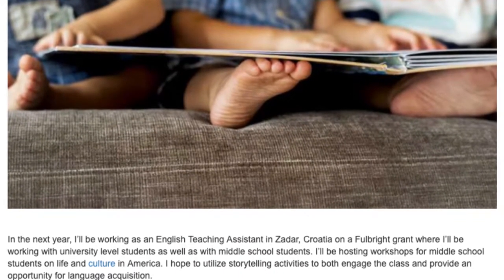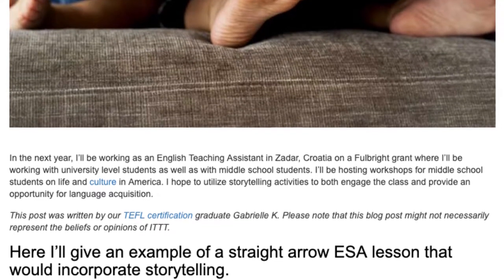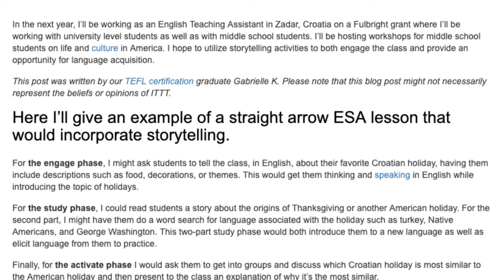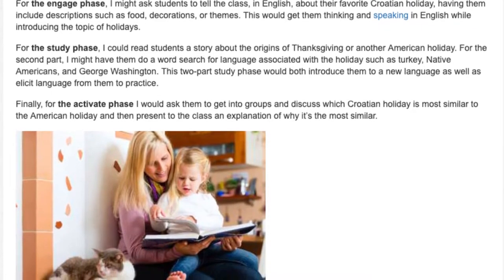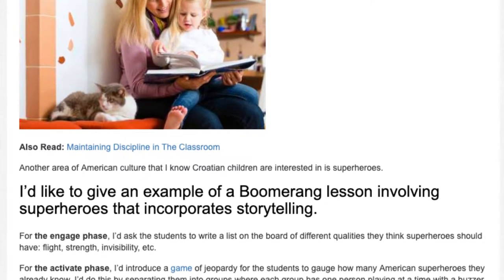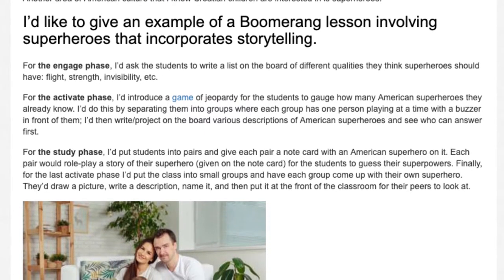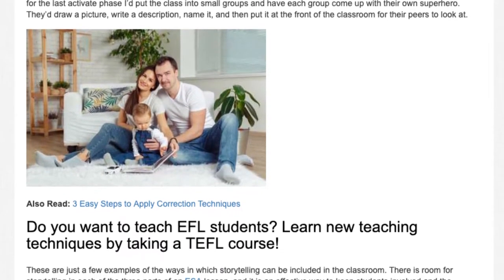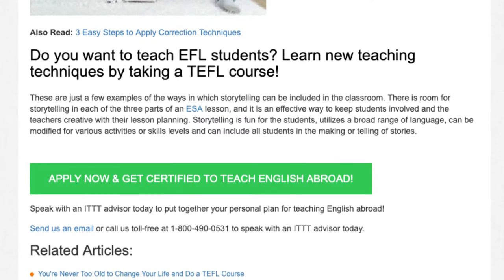2 Sample Lesson Plans to Incorporate Storytelling in the EFL Class | ITTT | TEFL Blog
In the next year, I’ll be working as an English Teaching Assistant in Zadar, Croatia on a Fulbright grant where I’ll be working with university-level students as well as with middle school students. I’ll be hosting workshops for middle school students on life and culture in America. I hope to utilize storytelling activities to both engage the class and provide an opportunity for language acquisition.